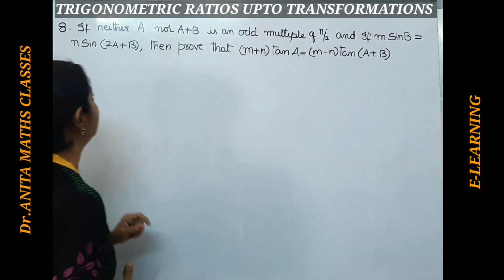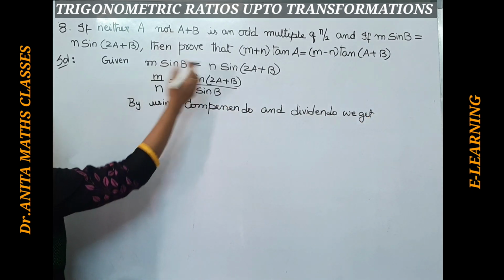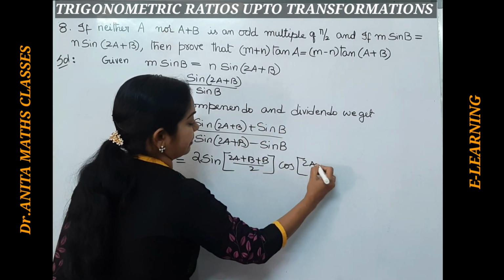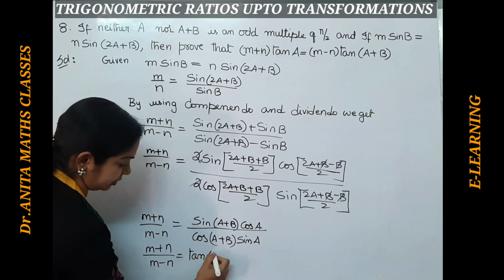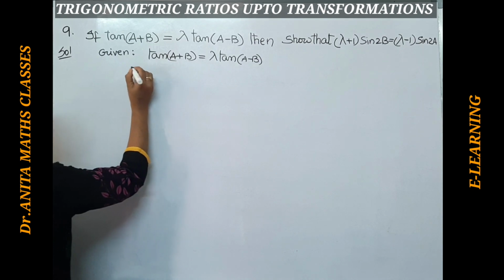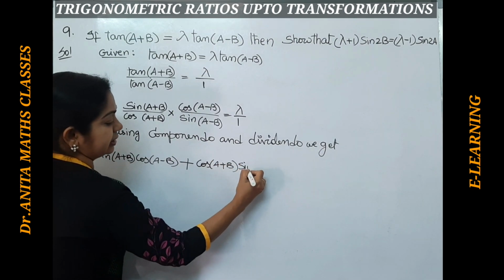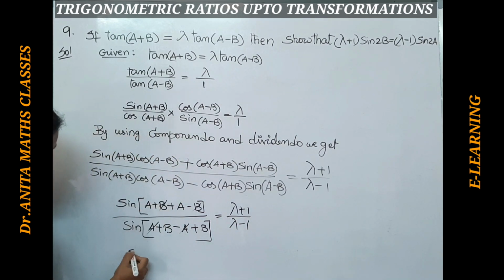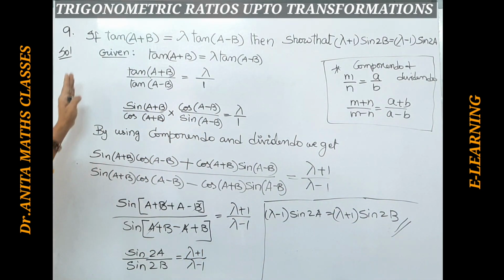TRIGONOMETRIC RATIOS UPTO TRANSFORMATIONS PART-31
EXERCISE 6(e) SOLUTIONS